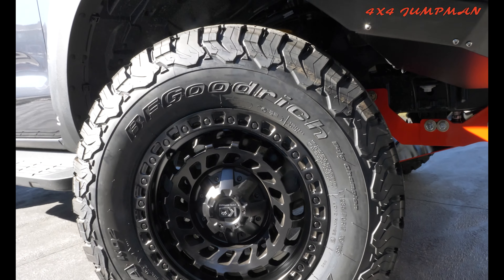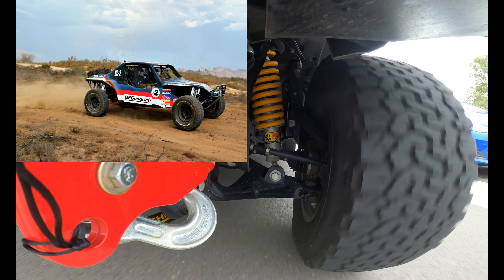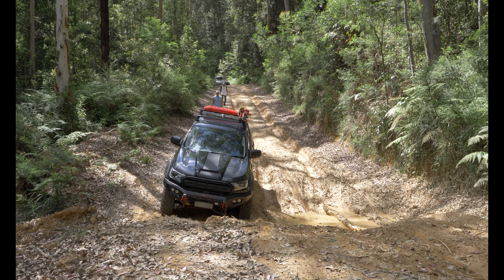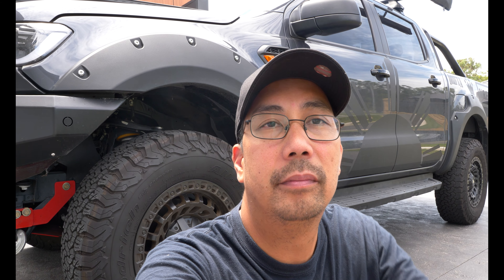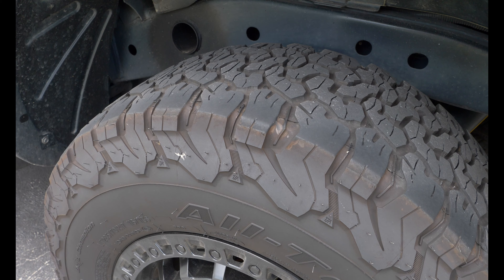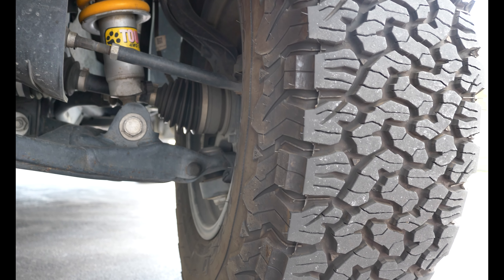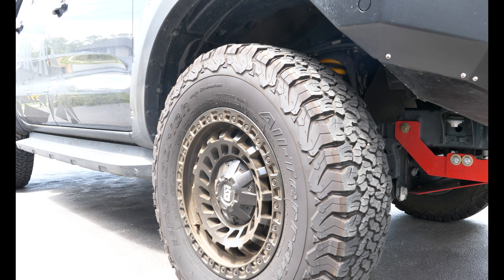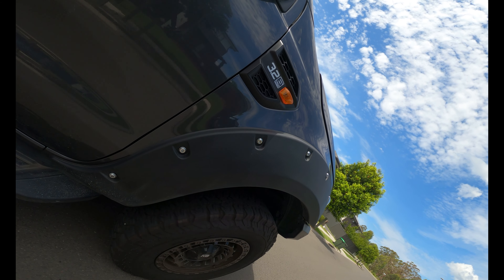BFGoodrich KO2 All-Terrain | 1 year TIRE Review | Ford Ranger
I've had my BFGoodrich KO2 tyres now for about a year and i did not expect them to be like this. I have done 24 000 kms on road and off-road. Here is my review. Did you know about the history of BFG and why they are so popular?

I hope this will help you guys in your ford ranger mods.

Show your support by purchasing from my store to help me continue making more videos.

Camera:
Panasonic Gh5
Gopro 8

Our 4wd:
Ford Ranger 2021 XLS Sport
2 inch lift
33’ tyres